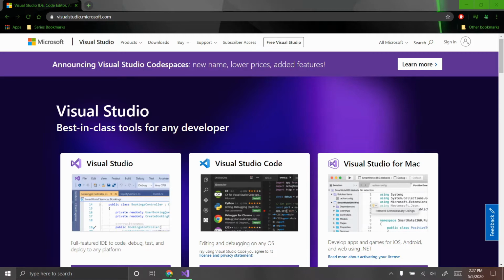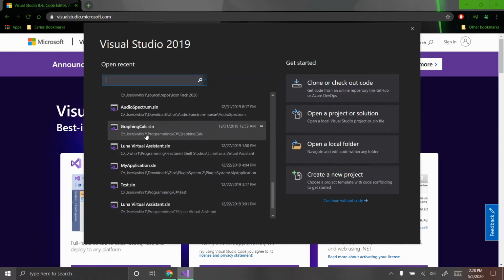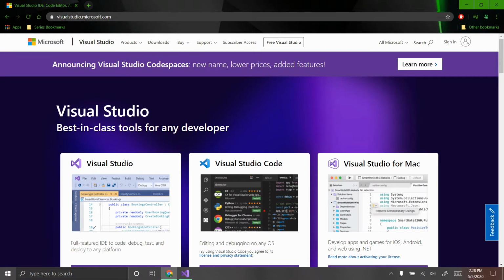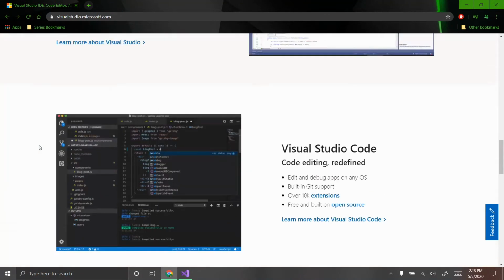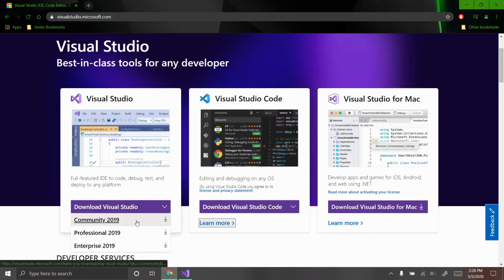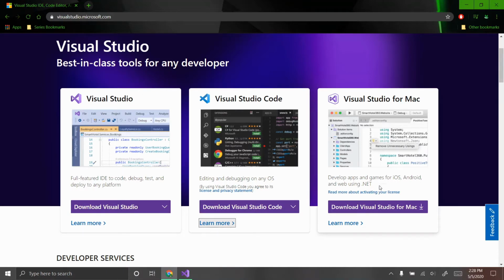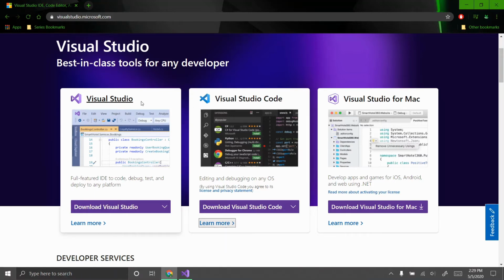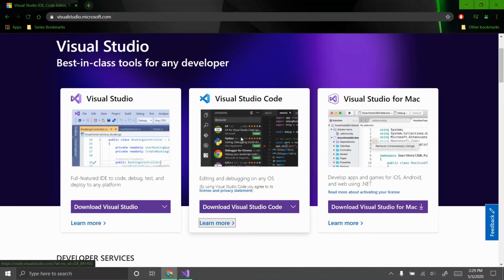Visual Studio | Programming Resources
Visual Studio is an IDE and Compiler designed by Microsoft to be used with C#, VB.NET, and other languages for development of different kinds of programs and software.